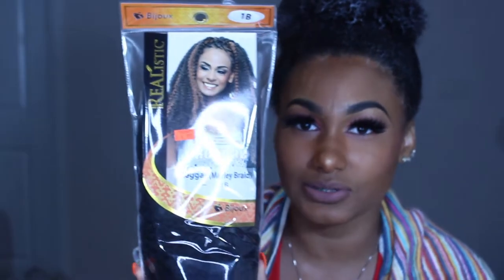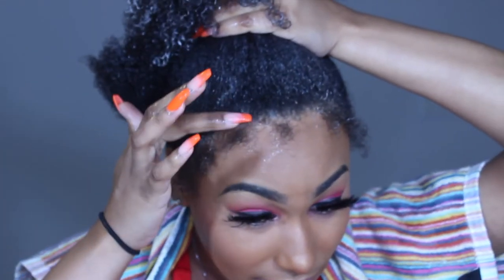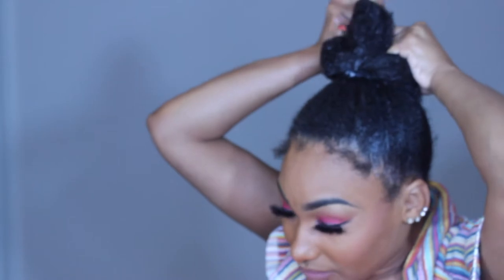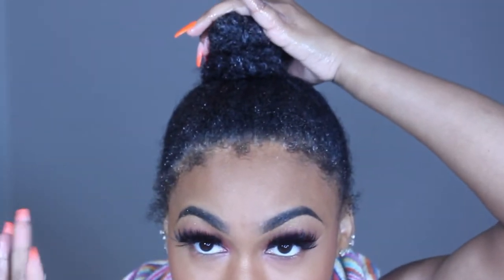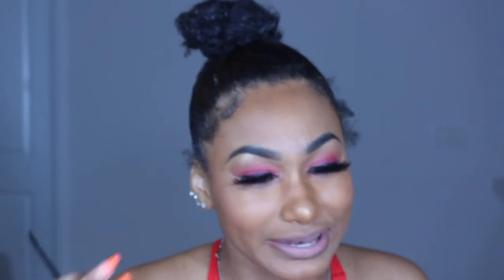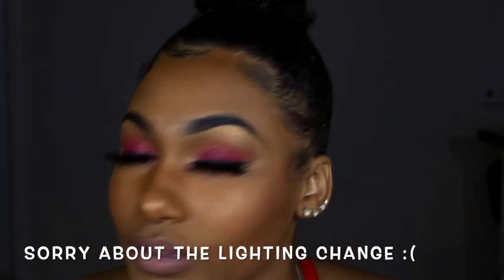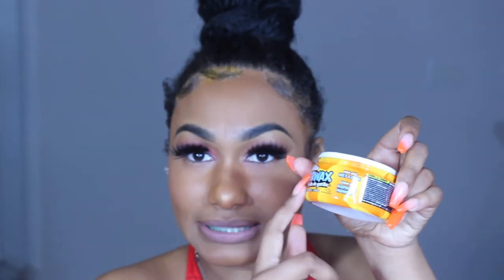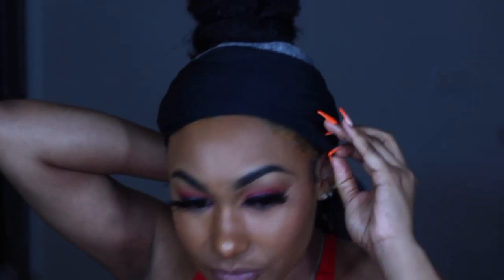QUICK BUN WITH NO HEAT 🙌🏽 | XO RARI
HEY LOVES💋 !!
WATCH ME SLAY THIS CLASSY BUN WITH NO HEAT. VERY QUICK EASY !! NO HEAT WAS NEEDED TO ACHIEVE THIS LOOK.
I WOULD LIKE TO SEE YOU GUYS REMAKE THIS STYLE AND SHOW ME.
WHAT WAS USED:
 -ONE PACK OF MARLEY HAIR
-LEAVE IN CONDITIONER OF YOUR PREFERENCE
-GOT2B BLACK GEL
-GORILLA EAR WAX
-A SCARF
-BABY HAIR BRUSH/COMB